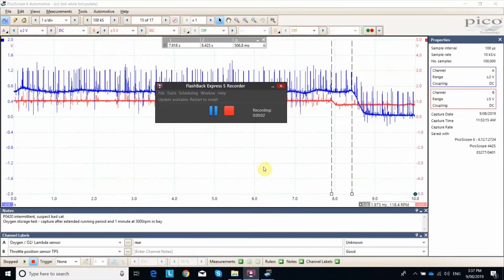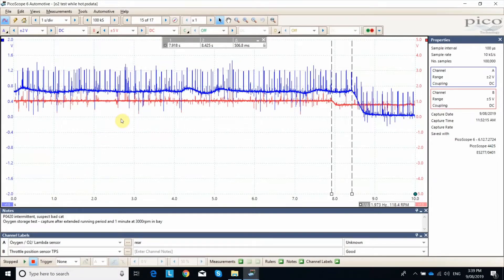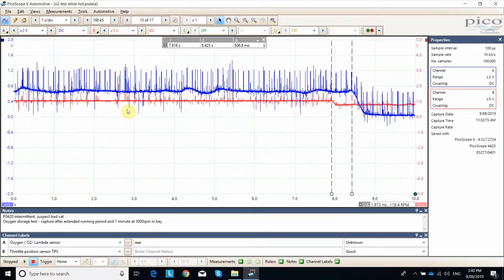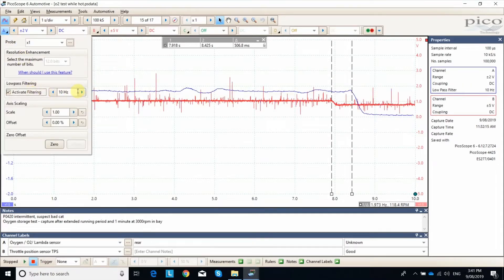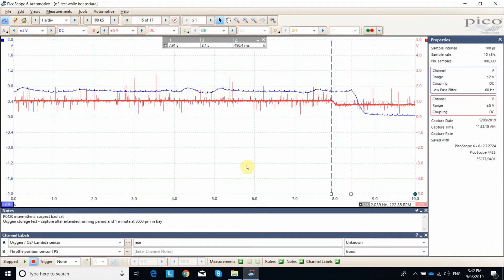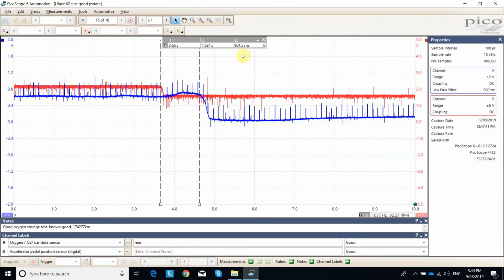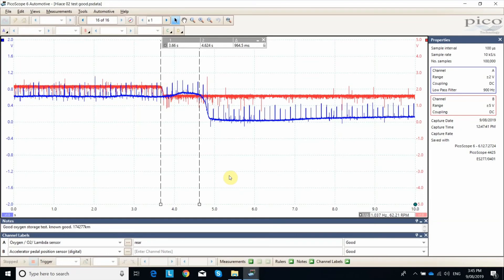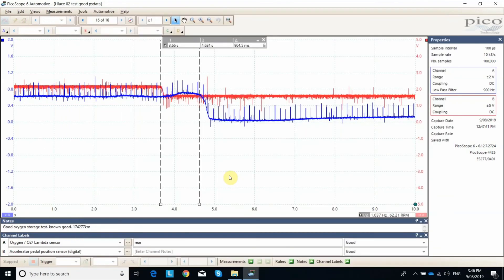Oxygen storage capacity testing - P0420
Catalytic Converter Efficiency codes can be tricky to confidently diagnose.  Oxygen Storage Capacity testing is another tool you can use to come to an accurate conclusion.